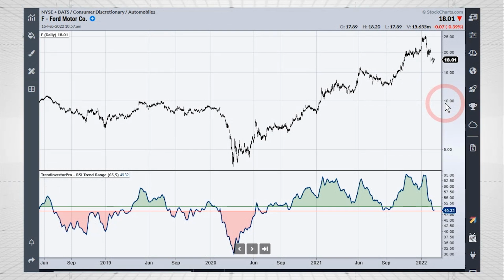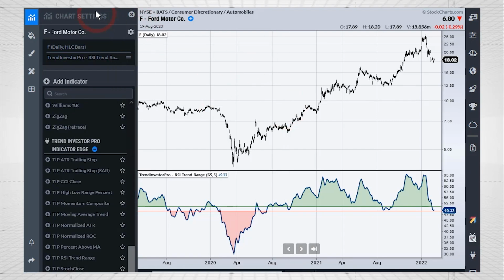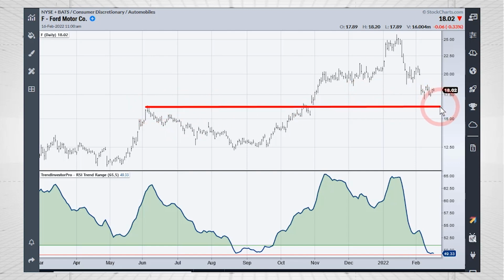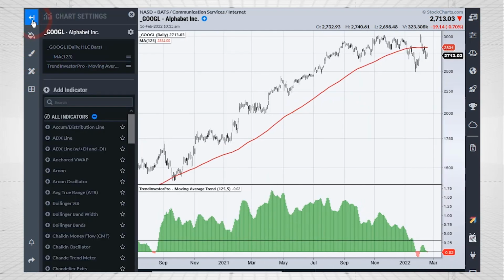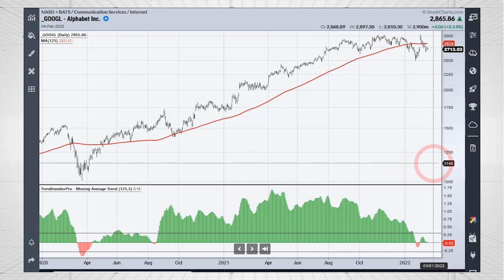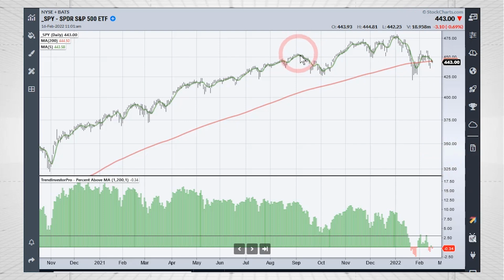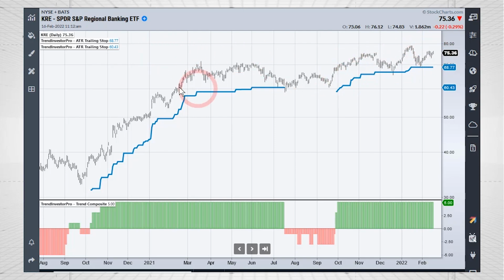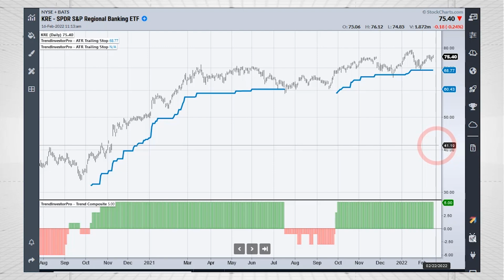Tracking The Trend Until It Bends | Arthur Hill, CMT | Next Level Charting (02.17.22)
This is the fourth installment covering the key indicators in the TIP Indicator Edge Plugin. Today we will explain the method behind the madness in three trend indicators and then turn to the ATR Trailing Stop. This stop can be used in conjunction with the Trend Composite to ride the trend until it bends.

00:00 - Intro
01:39 - RSI Trend Range
05:23 - Moving Average Trend
10:15  - Percent Above MA
11:28 - ATR Trailing Stop